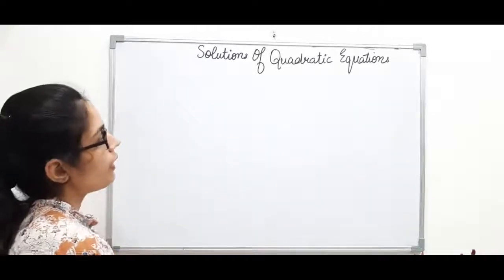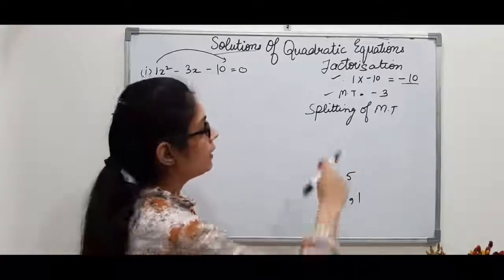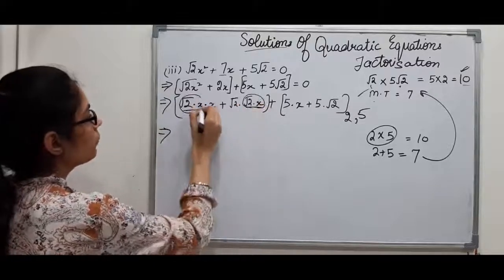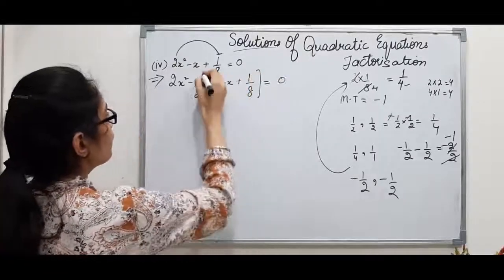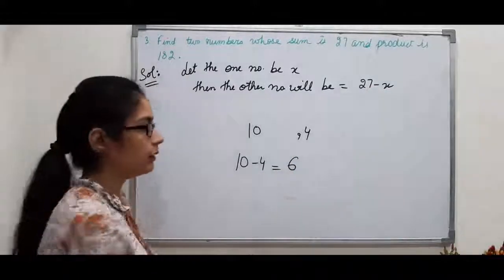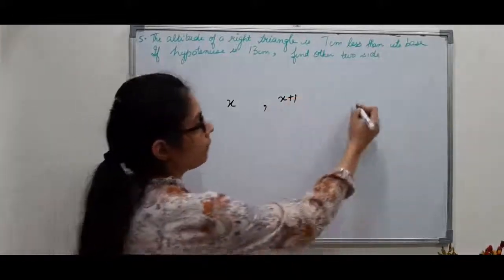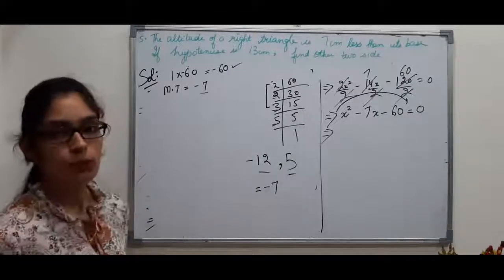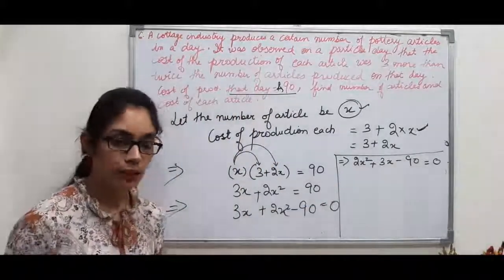Quadratic Equation | Class 10th | Exercise 4.2 | Factorization by splitting middle term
Concept useful for cbse, icse and state board